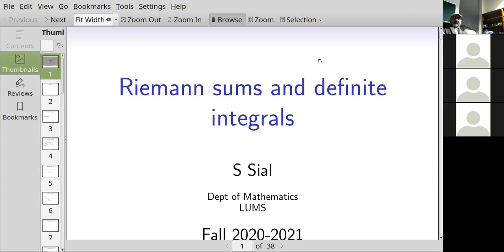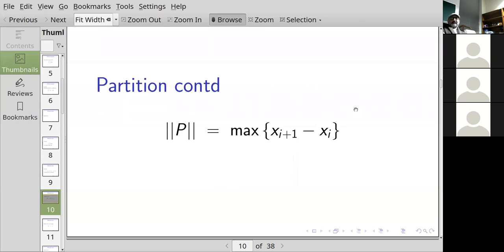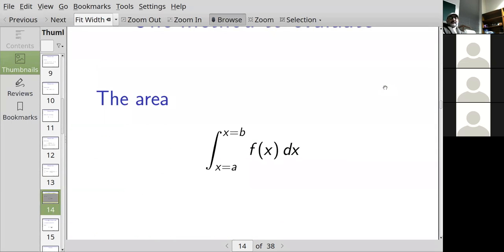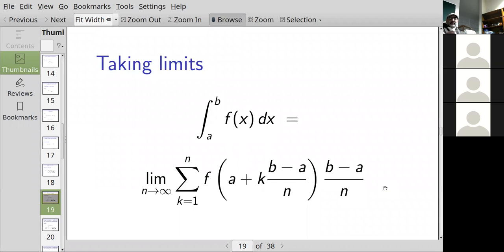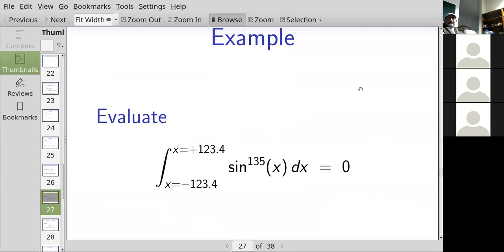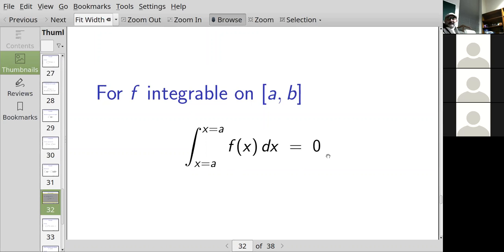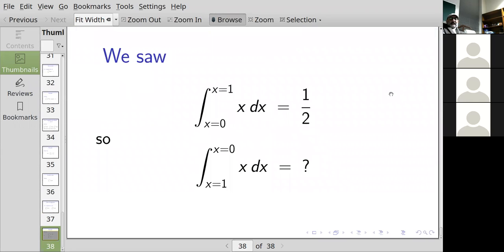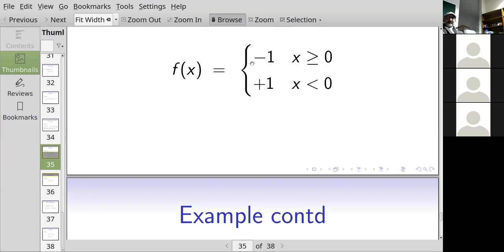Riemann sums and definite integrals